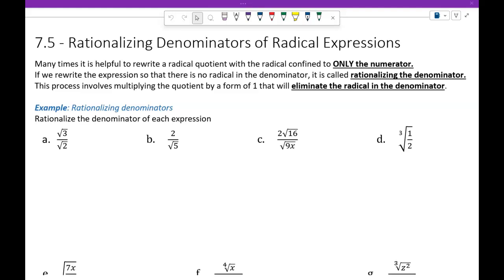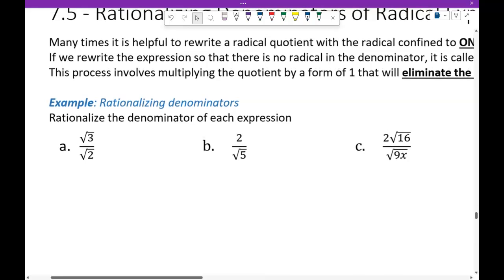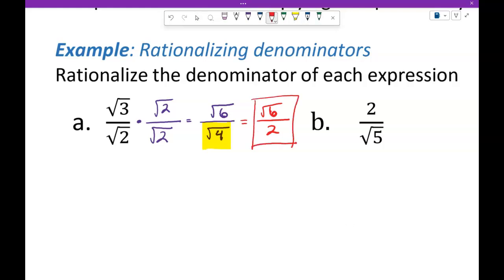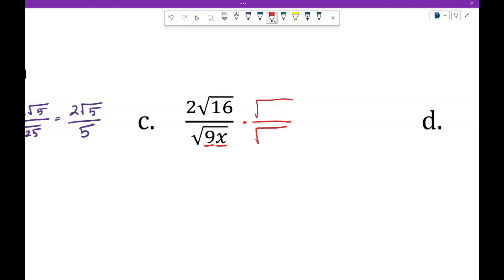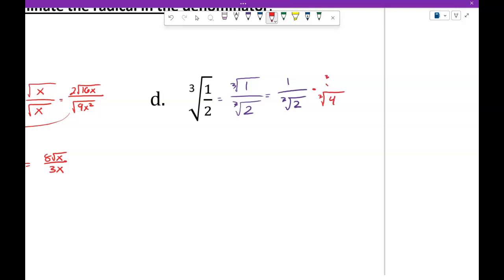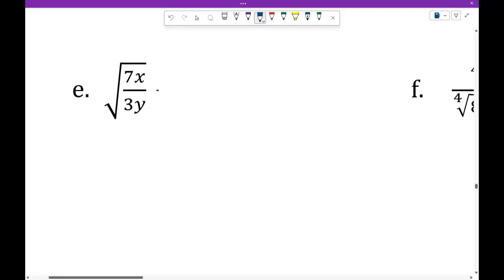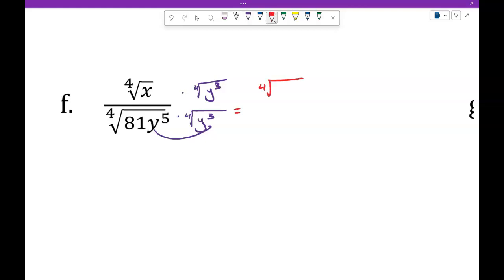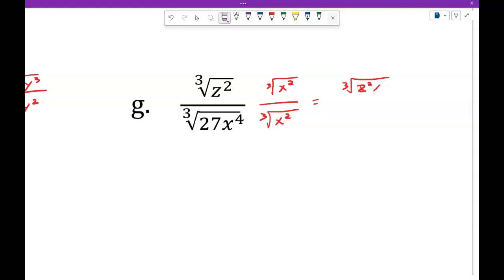Alg II - 7.5 Part 1 - Rationalizing Denominators of Radical Expressions (with one term)